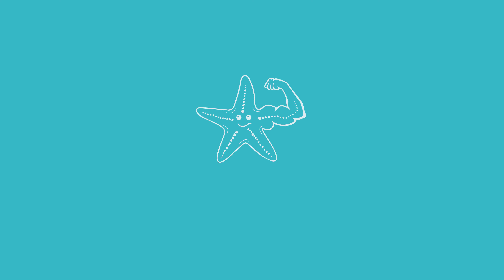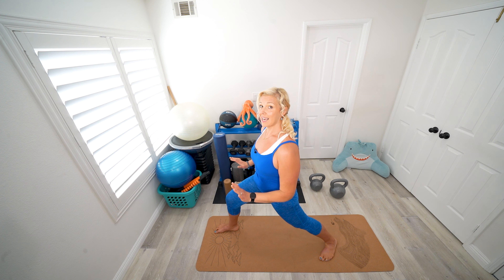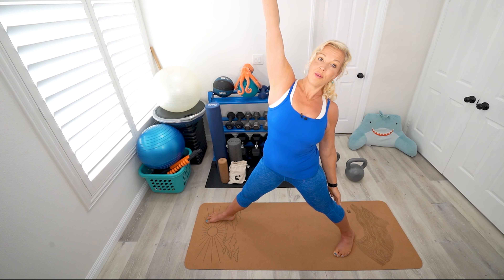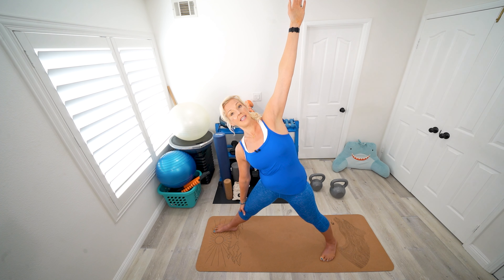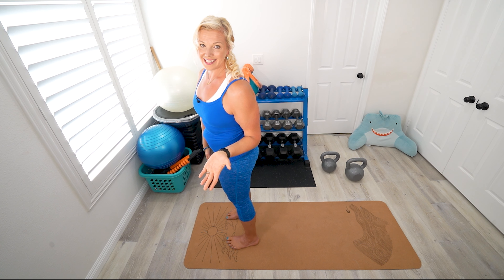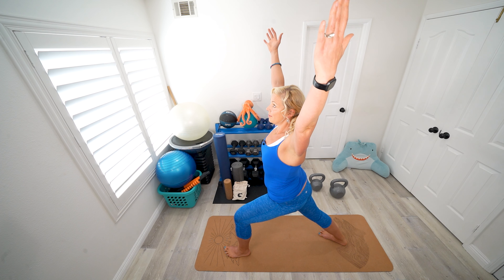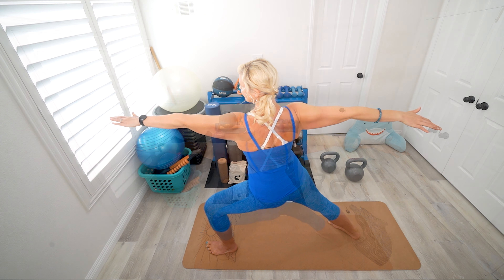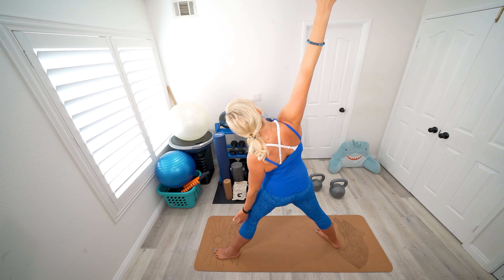Five Minute Yoga Flow - Full Body Standing Stretch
Yoga is great way to release stored stress in the body, improve postural alignment and practice mindfulness. Try this beginner-friendly standing flow to increase strength and flexibility in your whole body a in just 5 minutes.

If you want the support of a passionate problem-solver in achieving your fitness goals, I'm just an application away! Apply for a personal training consultation with me

I hope you find something that helps you 'Seas Your Inner Star!'

0:00 - Intro
0:27 - Set Up and Equipment
0:39 - Warrior I
1:21 - Warrior II
1:30 - Reverse Triangle
1:55 - Triangle
2:20 - Mountain To Upward Salute
2:35 - Flat Back To Forward Fold
3:06 - Warrior I
3:42 - Warrior II
3:57 - Reverse Triangle
4:16 - Triangle
4:40 - Mountain To Upward Salute
4:52 - Flat Back To Forward Fold
5:52 - Outro
5:58 - Bloopers